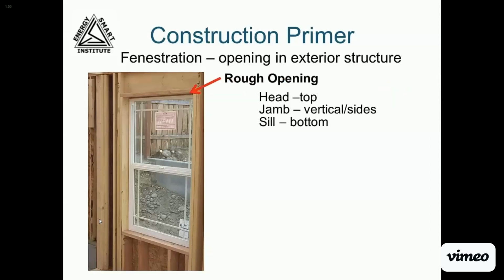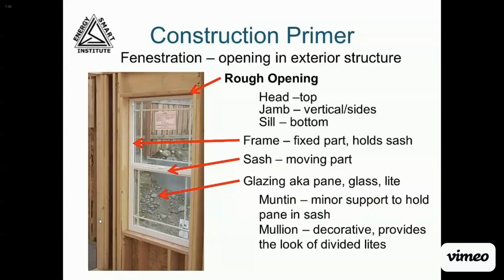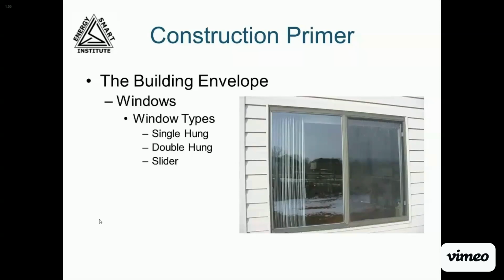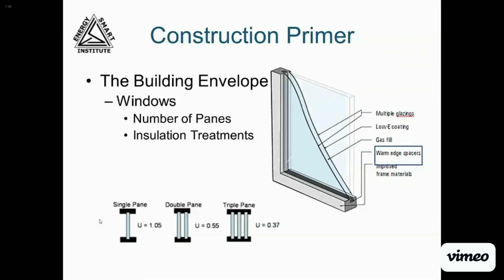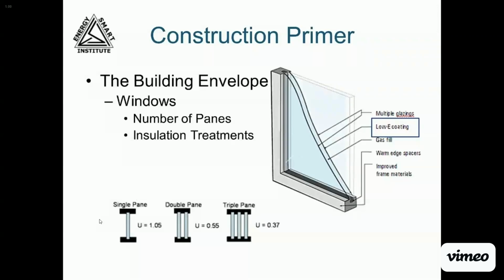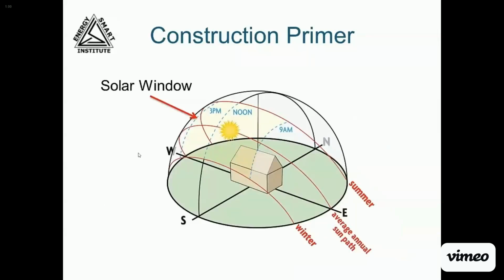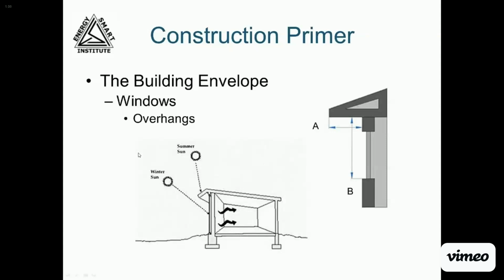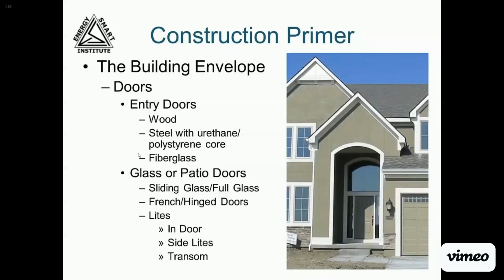BUILDING ENVELOP DOORS AND WINDOWS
Doors and windows are more than just entrances and exits; they play a crucial role in your home's comfort and security. Explore the different options and learn how to select the ideal ones for your space.